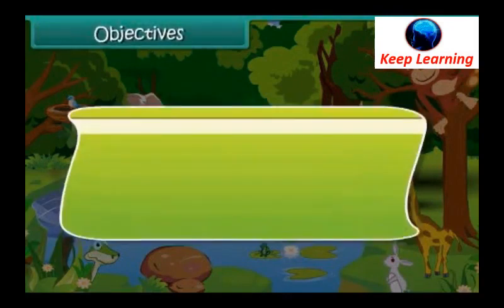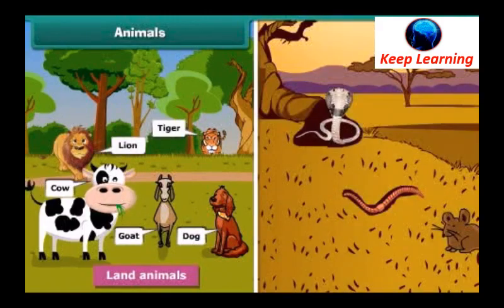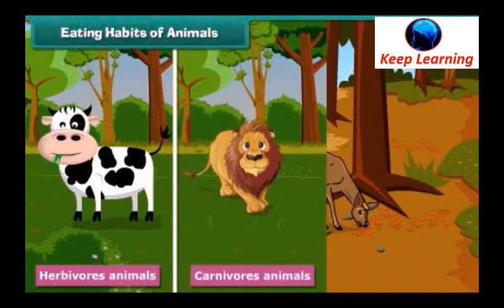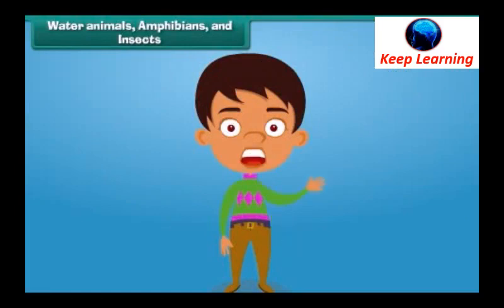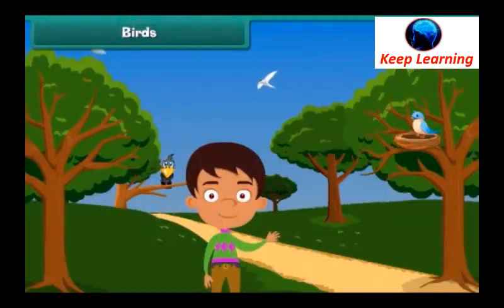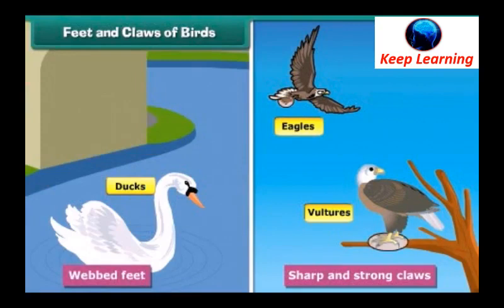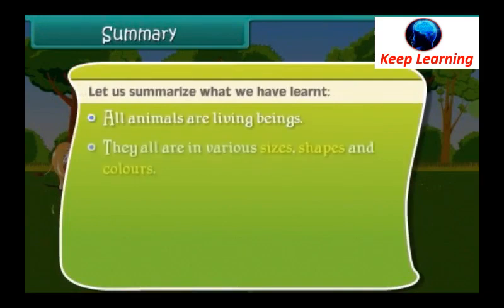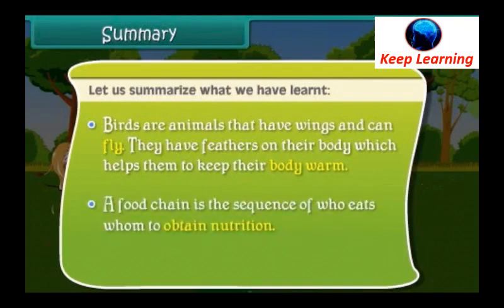Class -03 | Environmental Studies (EVS ) | Animal Life | English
Animal Life ,free online courses , free online courses with certification, free you tube courses,